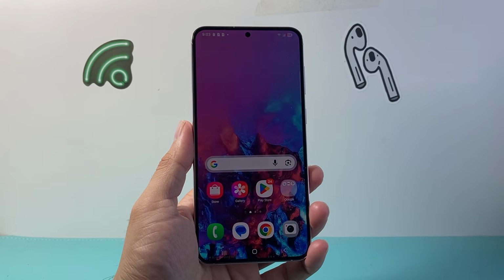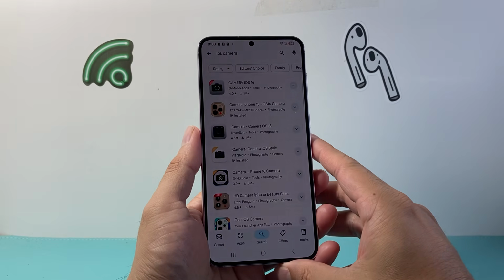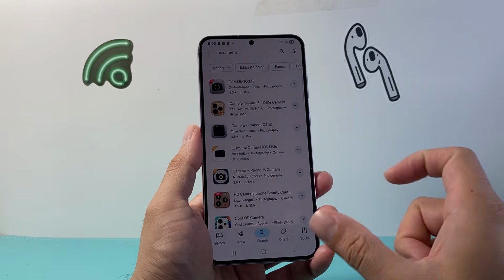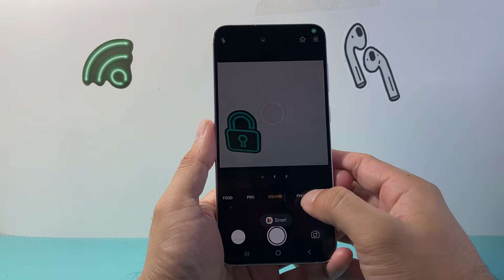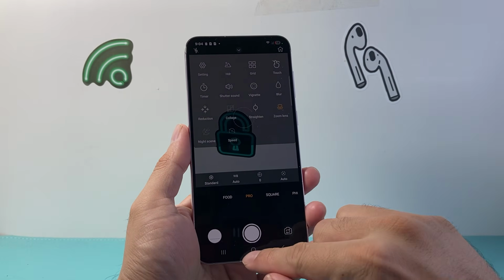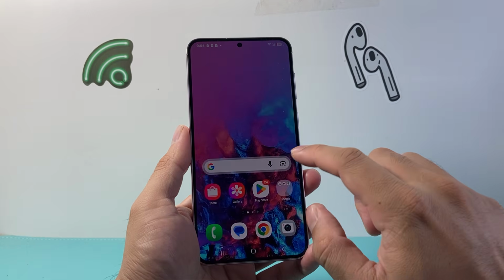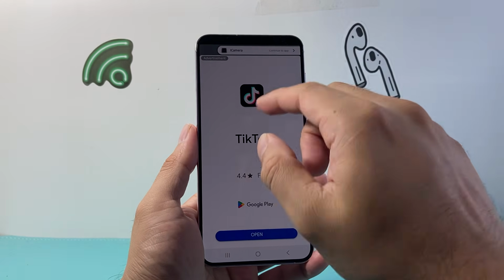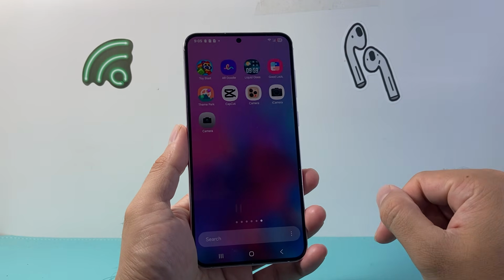How To Install iPhone Camera App On Android Phone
Here's how to install iPhone iOS camera app on Android phone!